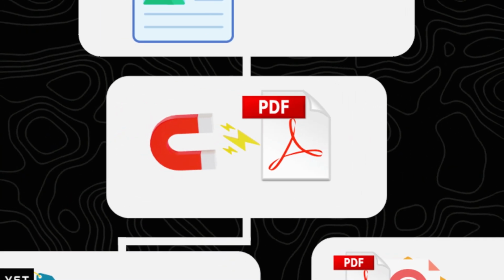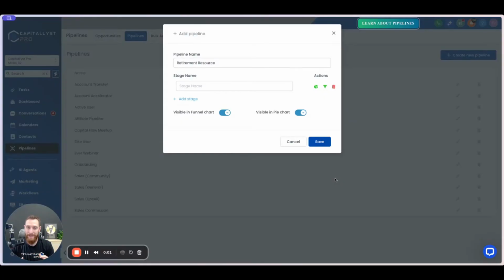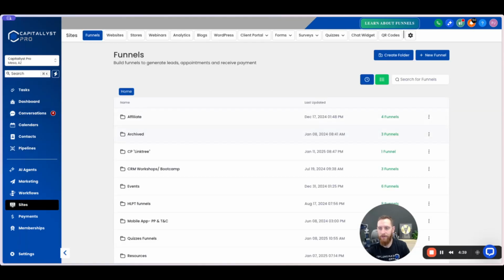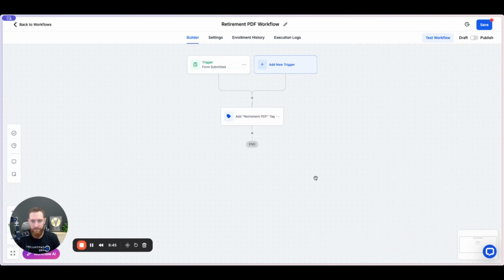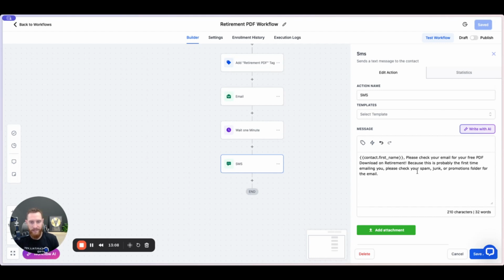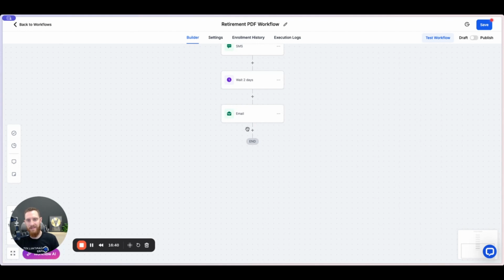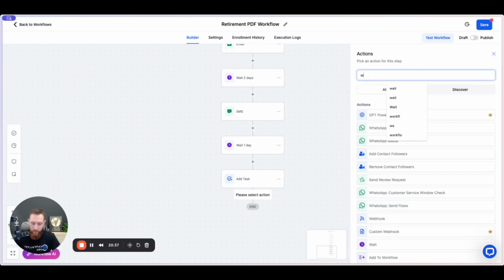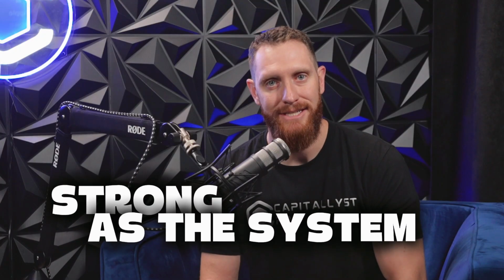How to follow-up while you sleep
👇 FREE RESOURCES TO LEVEL UP YOUR MONEY RAISING GAME 👇

📬 Email Open Rates Below 40% ?

📚 Not sure how to convert the lead on the phone? Register for Our Upcoming Sales Training:
How to Win Funds and Influence Investors

✅ WHO DO WE SERVE?
• Real estate syndicators & fund managers
• Capital raisers working with accredited investors
• High-level operators ready to scale with systems
• Anyone tired of watching leads slip through the cracks

Automating Your Capital Raising Process with Capitallyst Pro

Welcome to the channel where syndicators, fund managers, and capital raisers unlock the systems and strategies to raise more money with less grind—powered by Capitallyst Pro.

In every video, we dive deep into the real-world problems that either we as capital raisers or others we serve experience….leads falling through the cracks, missed follow-ups, overwhelmed inboxes, and deals dying on the vine.

We built Capitallyst Pro because we lived it. Maybe you can relate….
Before Capitallyst Pro we:

• Juggled spreadsheets, sticky notes, and five different tools.
• Lost well over $1,000,000 due to inconsistent follow up because we lacked a system and a process
• Attempted to follow up with potential investors based on gut feelings or even worse, our ability to remember too….not based on actual engagement.
• Wasted hours having conversations with unqualified leads just to tell us “No.”

After Capitallyst Pro we:
Had a system and process to follow up and nurture leads on autopilot built for capital raisers, by capital raisers.

• Had a lead scoring system that tracked every engaged activity the lead was performing
• Knew exactly who’s engaged, who’s ready, and who’s just window-shopping.
• Remained top of mind so we never had to hear again “I wish you called me 2 weeks ago, I just invested into another deal.”

We release new trainings, frameworks, and tech tutorials every week.

Capitallyst Pro isn’t just another CRM.
 It’s your unfair advantage in the capital raising game.

 Let’s raise capital the smart way.